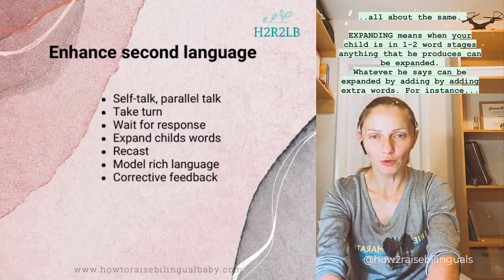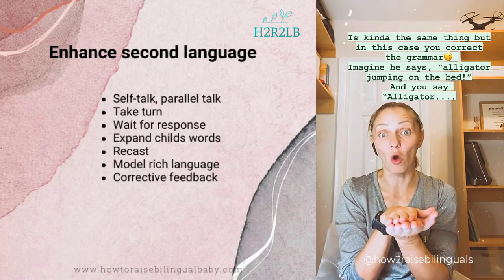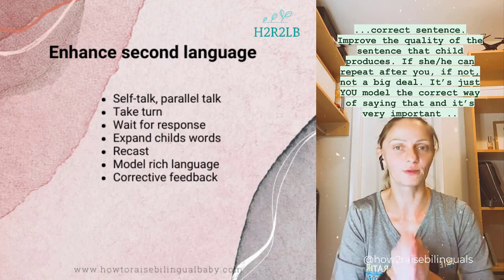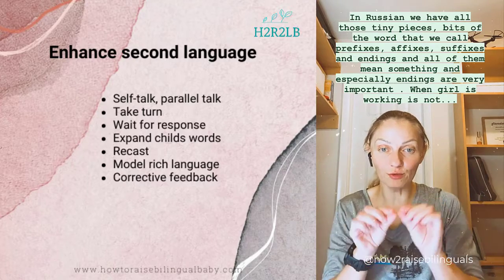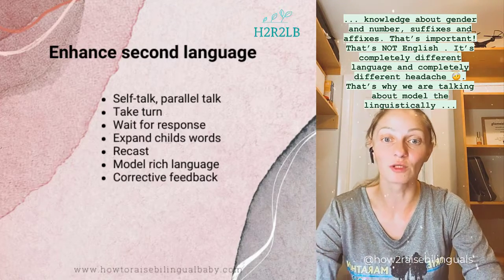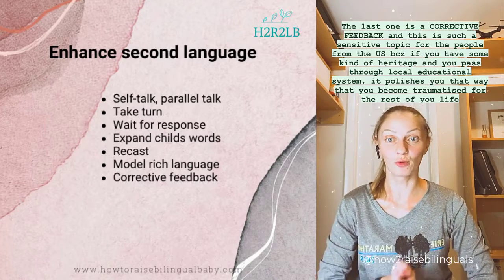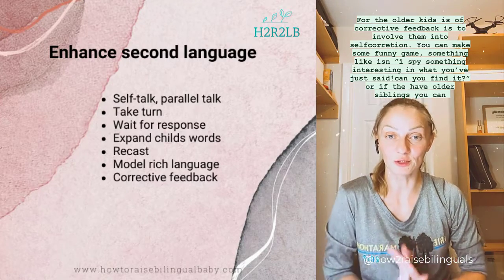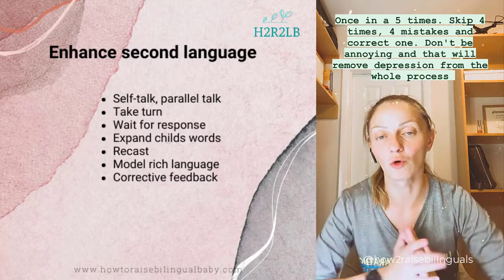Expanding, Recasting, Modeling, Corrective Feedback for bilinguals / multilinguals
The second part of the explanation on enhancement language techniques that help to promote language development in bilinguals:
4) Expanding
5) Recasting
6) Model linguistically rich language
7) Corrective Feedback